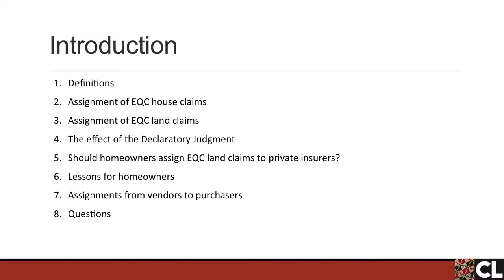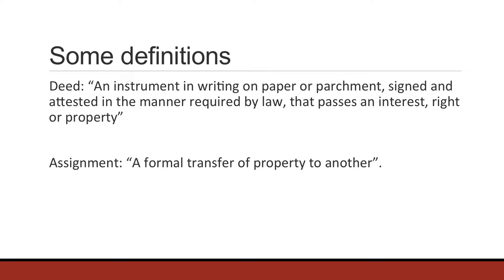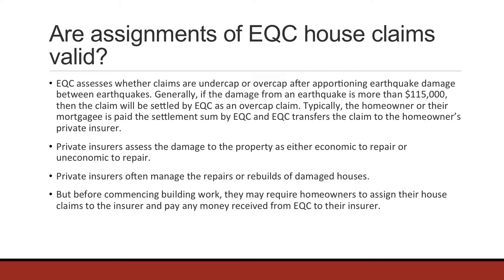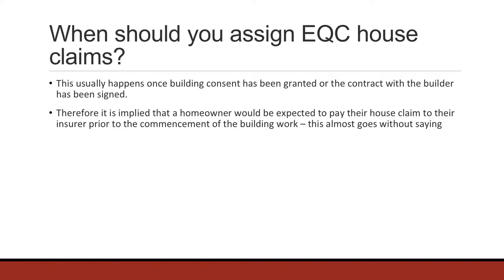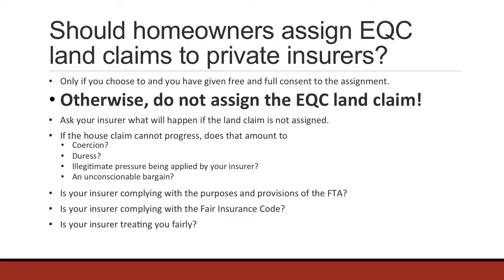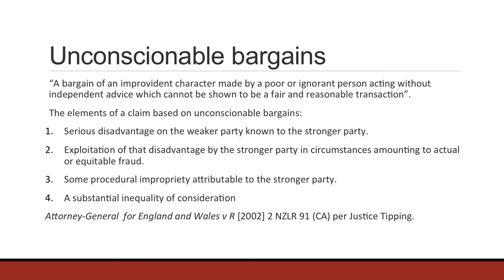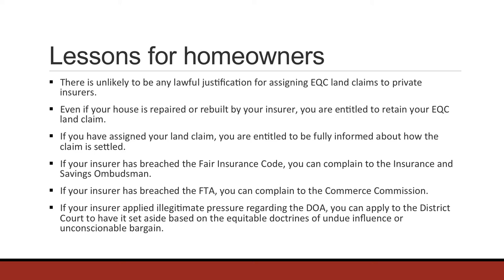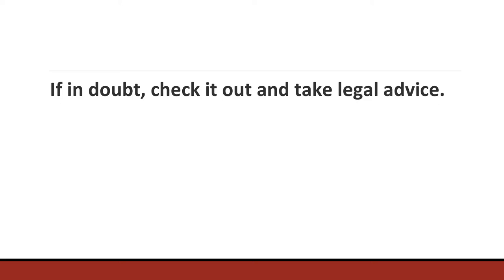Deed of Assignment – legal perspective on the implications of contracts seminar - 22 October 2015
Recording of the seminar Deed of Assignment – a legal perspective on the implications of these contracts, held at the In The Know Hub, 22 October 2015.

The seminar was aimed at homeowners who have purchased an earthquake damaged property and been assigned the previous owners’ claims or for homeowners who are being asked to assign EQC house and/or land claims to an insurer.

The seminar covered:
-  What a basic deed of assignment is
-  How they are used in relation to earthquake claims
-  What homeowners should consider before they sign a deed.

Recording of the seminar Substandard repairs - what are your legal rights? held at the In The Know Hub, 10 September 2015.

This seminar was for homeowners who have had their home repaired but are concerned about the quality of the repairs.

This is an independent legal perspective (not an engineering one) on what to consider and be aware of when entering the process of getting your repairs rectified.

This seminar covered:

-    How to determine whether or not your repair is substandard
-    When you should engage independent professionals
-    What free services are available to help
-    The current process for rectifying repair issues
-    When you should seek legal representation
-    Homeowner responsibilities with respect to substandard repairs
-    Implications for the homeowner regarding insurance and future sale of a property.